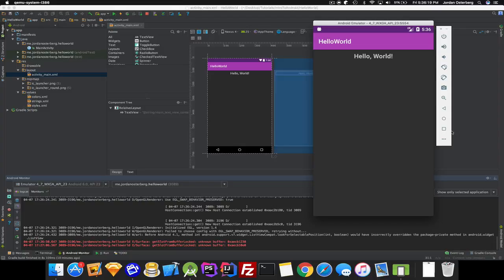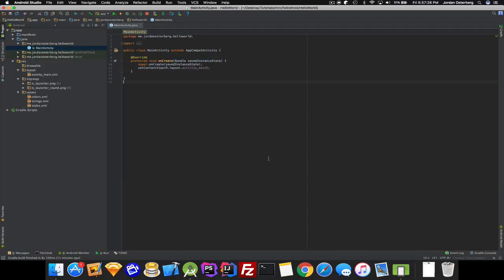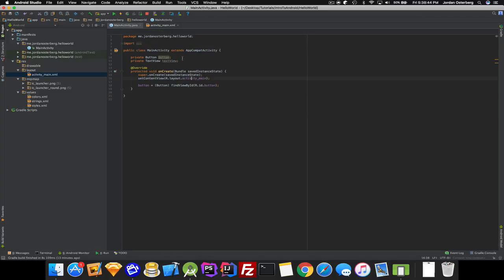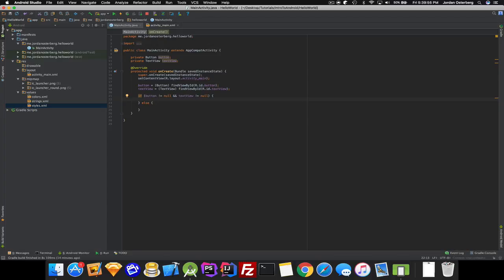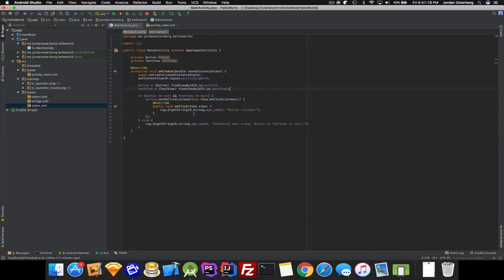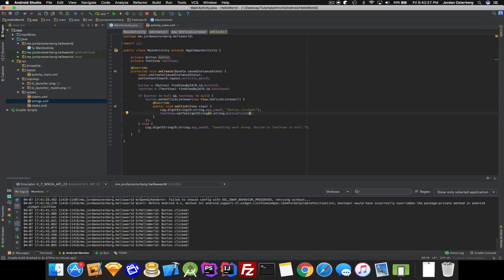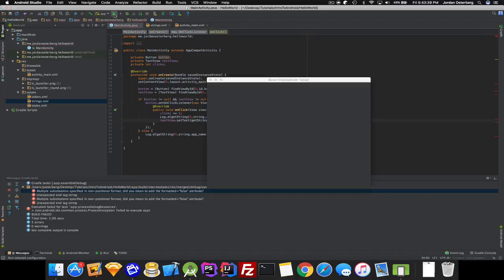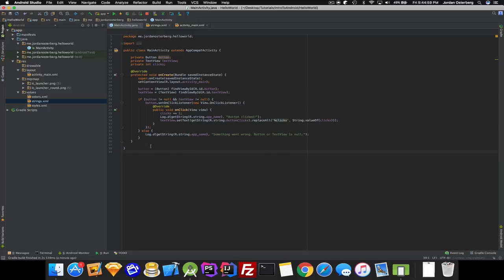Intro To Android: Episode 1 - Xml To Code/Buttons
Today we continue Intro to Android, and dive into accessing elements in views from code, along with adding actions to buttons!